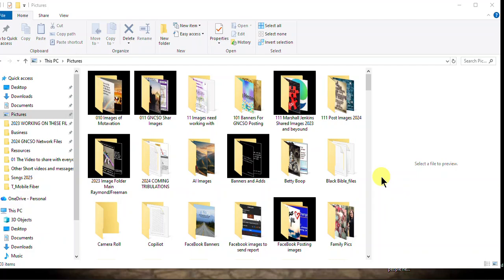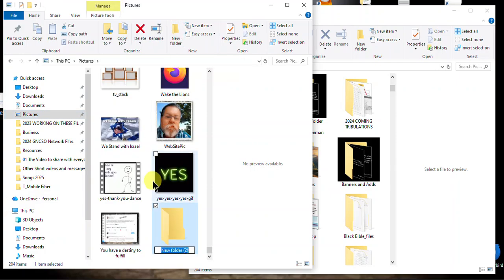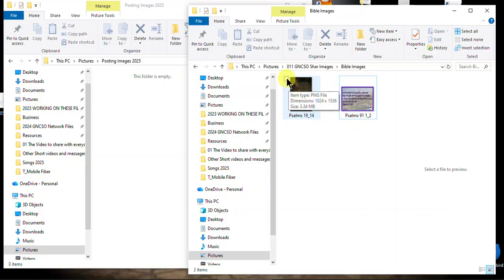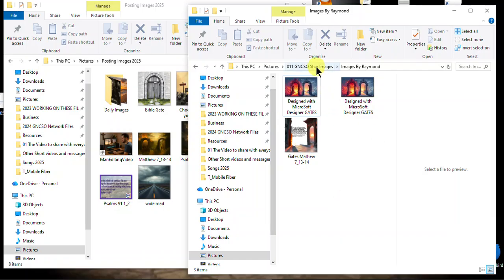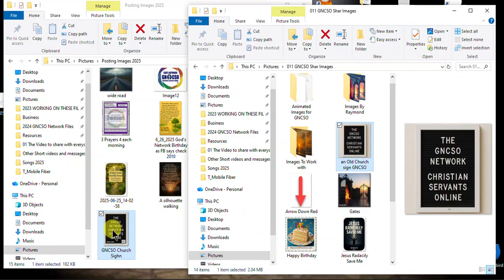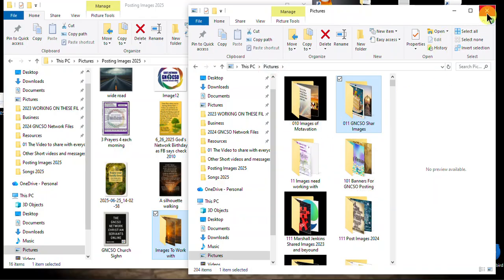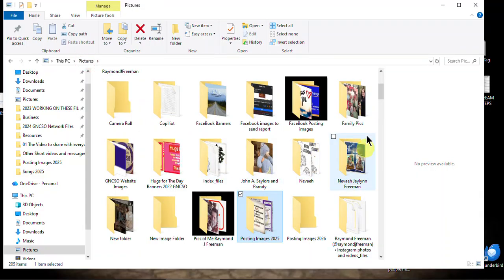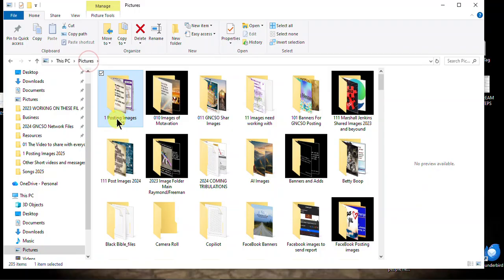Organizing Files and Folders on your computer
Organizing files and images can be simple with a simple hack.